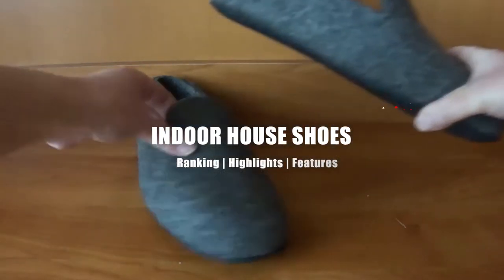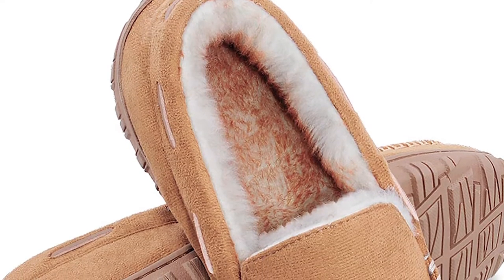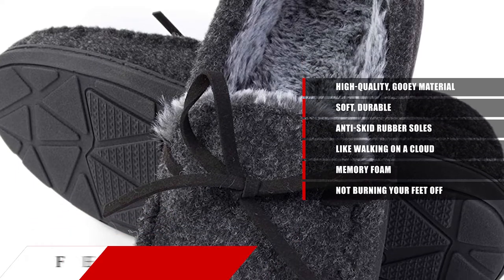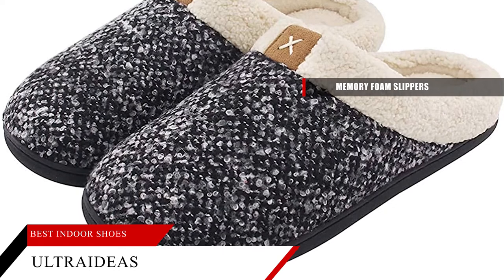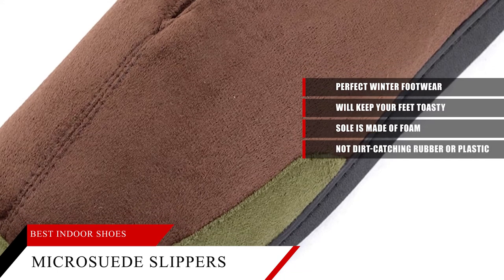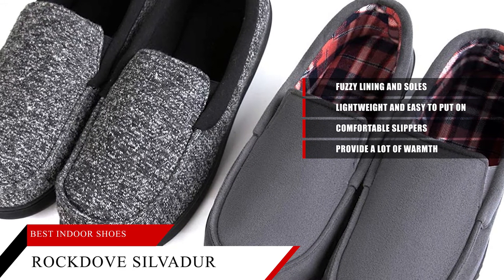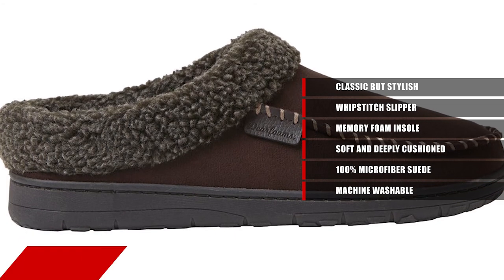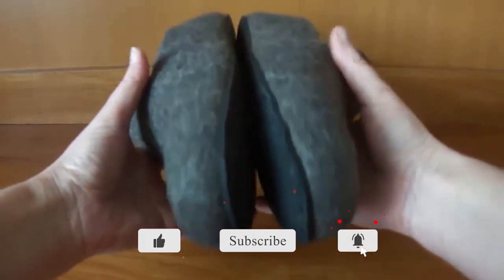Best Indoor House Shoes (Comfortable & Stylish)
Hanes Moccasin Slipper
Hanes Slipper House
festooning Mens Slippers House Shoes
RockDove Two-Tone Memory Foam Slipper
ULTRAIDEAS Boucle Memory Foam Slipper
shoeslocker Slippers Microsuede Moccasin
PENNYSUE Cozy Memory Foam House Slippers
RockDove SILVADUR Anti-Odor Moc Slipper
Dearfoams Microfiber Suede Clog Slipper
Hey Dude Wally Stretch Loafer Shoes